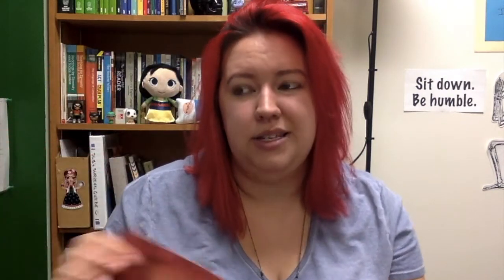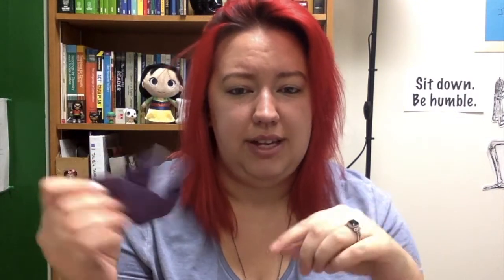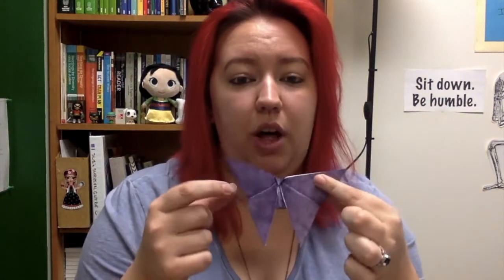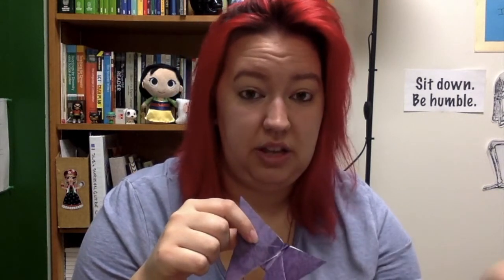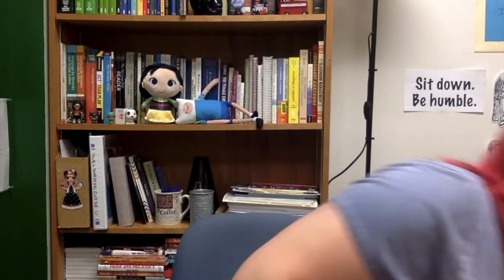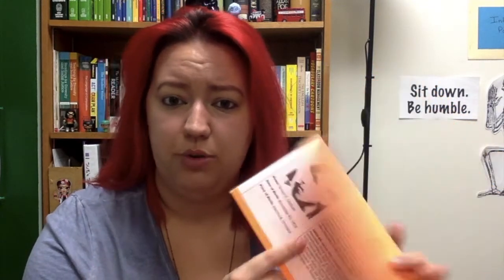Holocaust Activity: Butterflies and ID Cards from the US Holocaust Memorial Museum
Take a look at this meaningful activity I did with my students using butterflies and the Holocaust.

Look for new videos weekly!